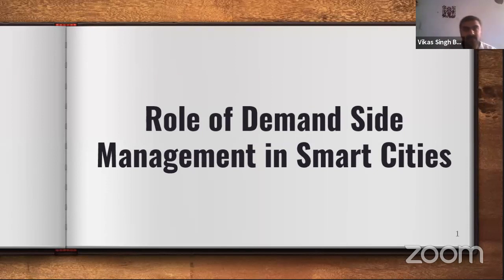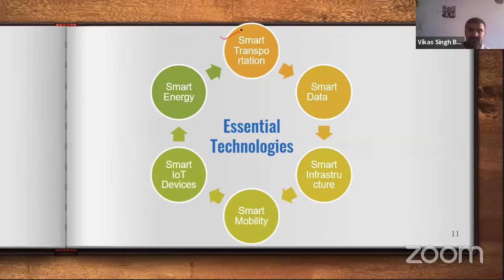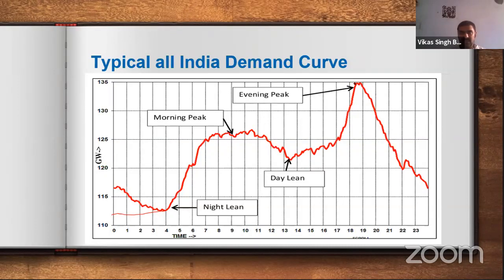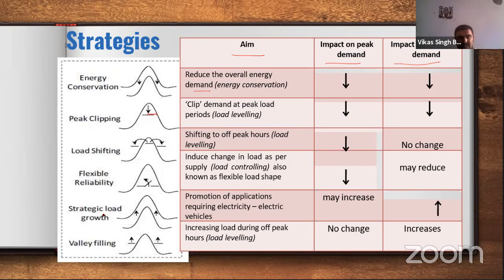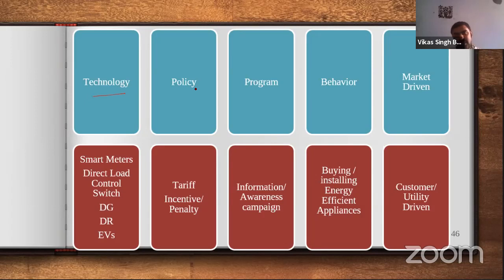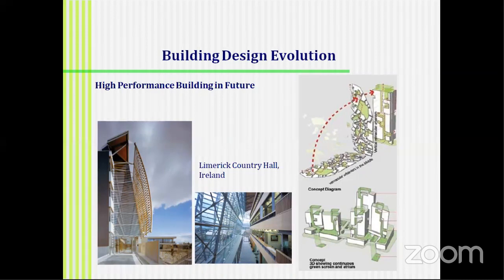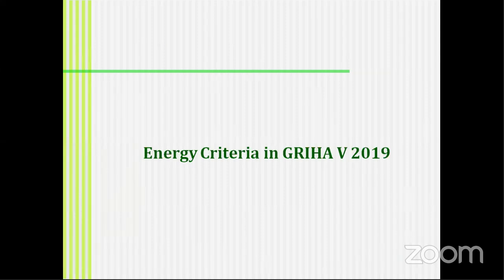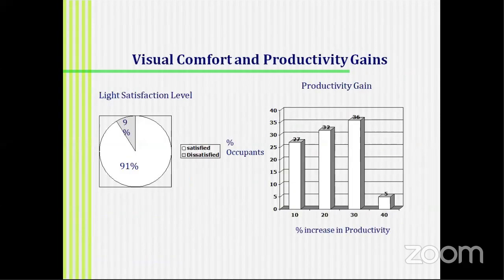Sharda University | FDP on "Role of Energy Management in Smart City"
FDP on "Role of Energy Management in Smart City"